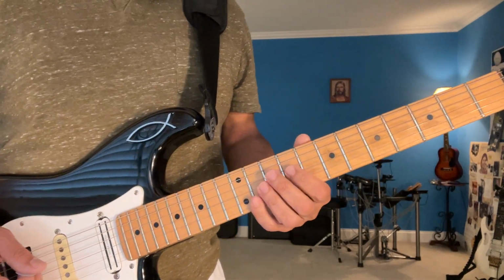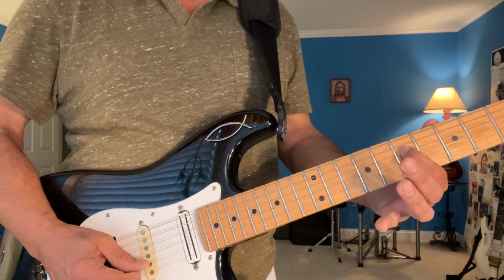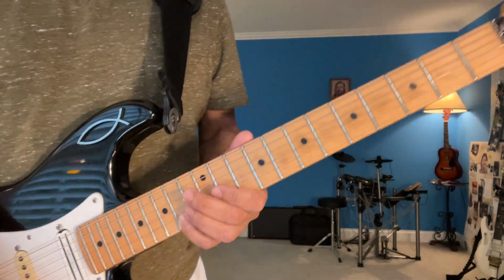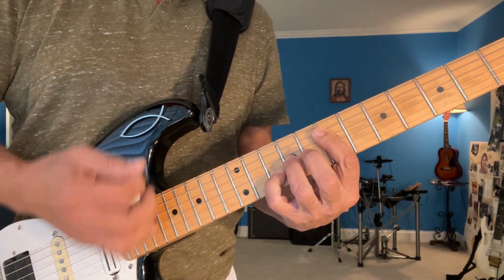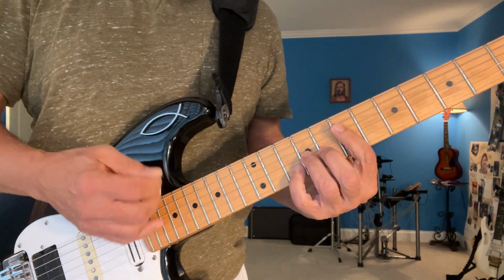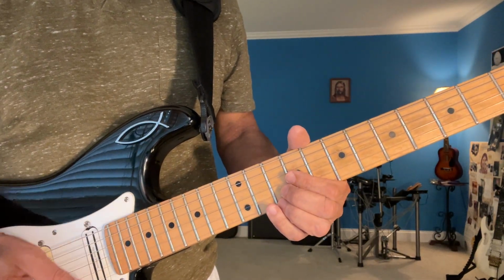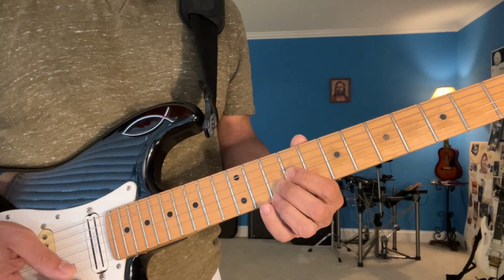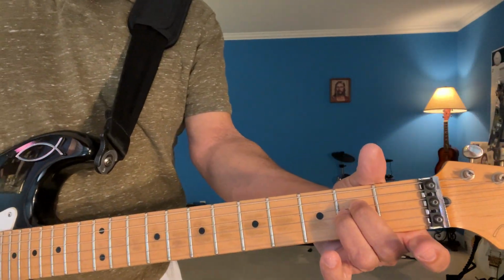The King is Calling by Kip Fox in A guitar tutorial